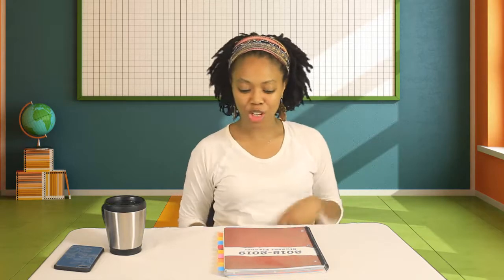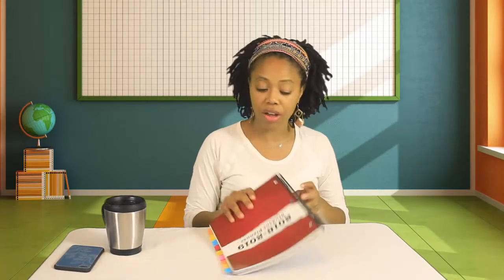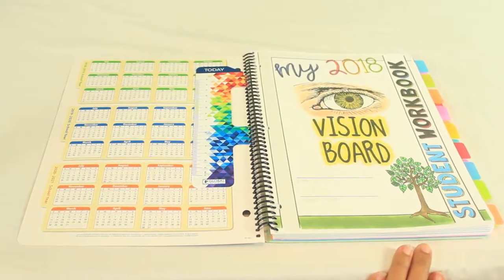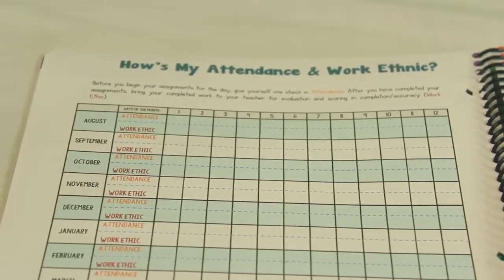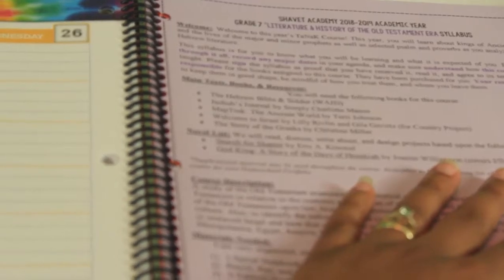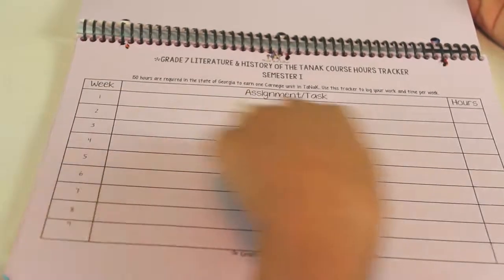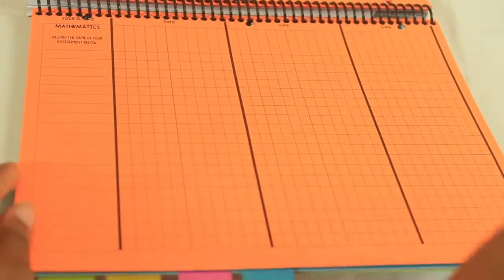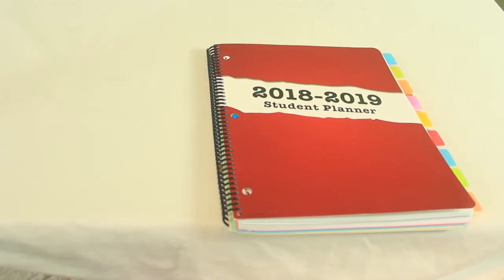Student Academic Planner for Grade 7 by MSV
Tune in as I share the standard and custom contents in my son’s planner including goals, attendance, syllabi, and more!

I like to purchase a standard planner, cut the spiral bind, insert my own organizational sheets, and re-bind. I also purchase a set of tabs to mark the months of the year and the subjects for each syllabus.

*I purchased my planner from Amazon

*I custom-made/wrote the other personalized sheets.

He and I are all organized now! Even when LIFE happens during the year, it’s so much easier to get back on track when everything’s so organized and planned.

~Blessings,
  Alizah